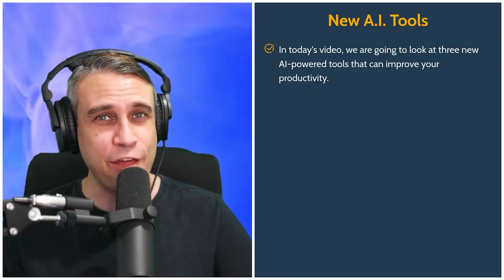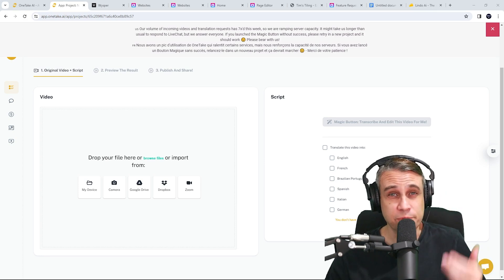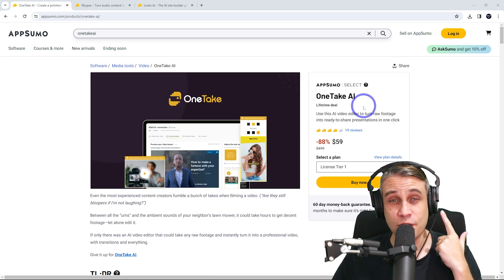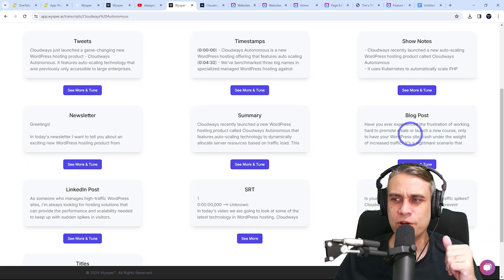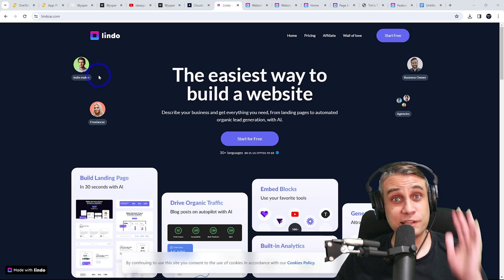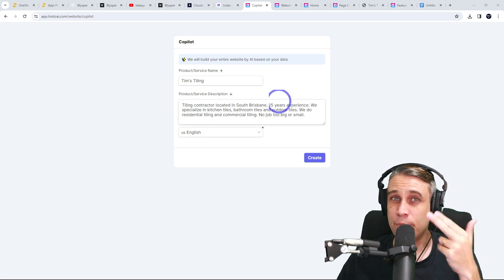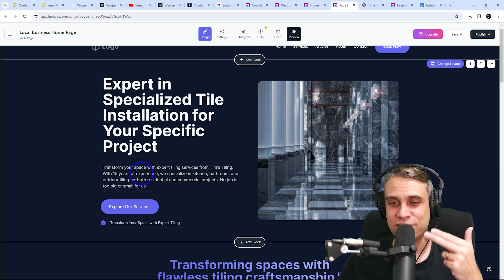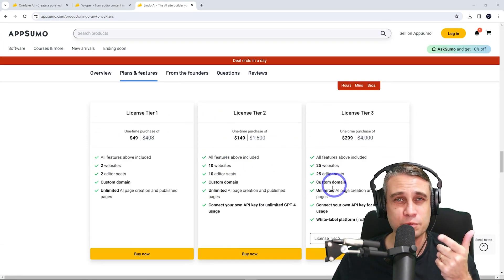We Tested Three Powerful New A.I. Tools